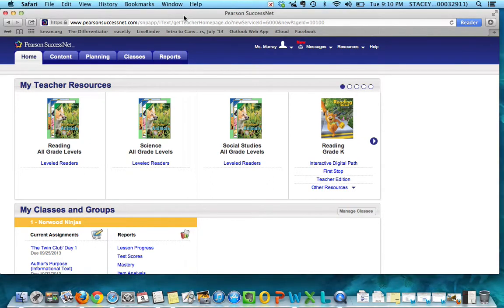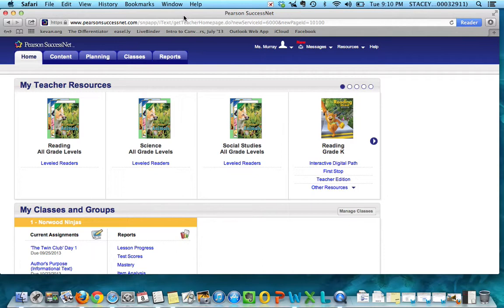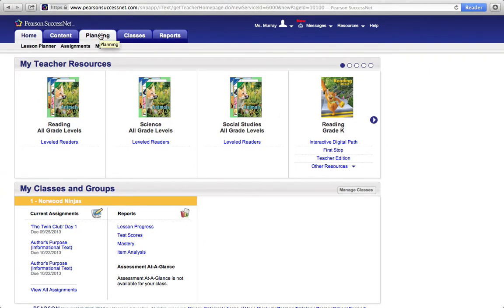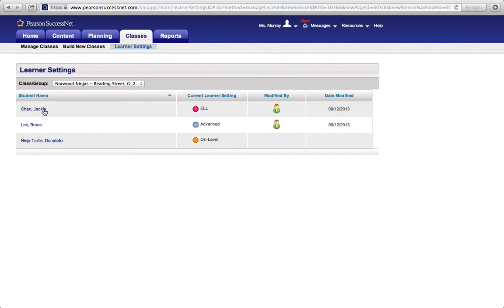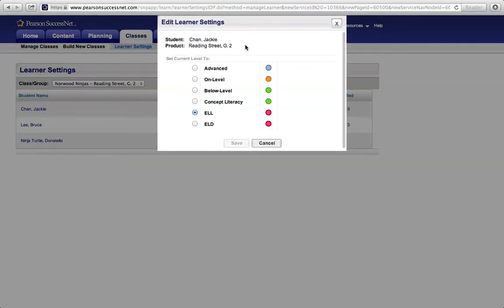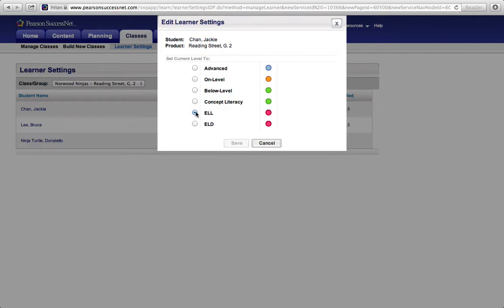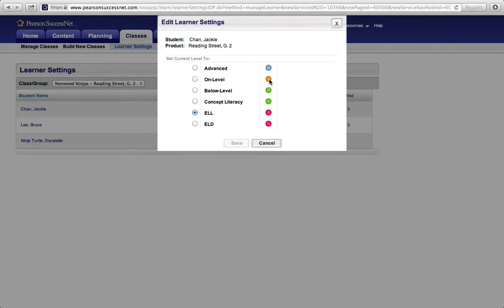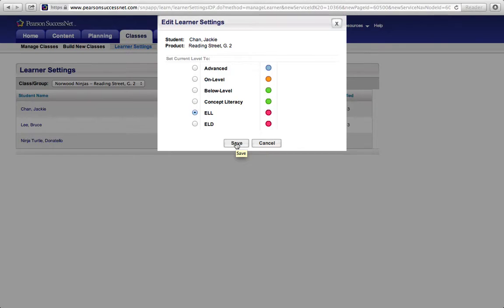Leveling Students in Pearson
Short screencast of how to assign your students different levels on Pearsonsuccessnet.